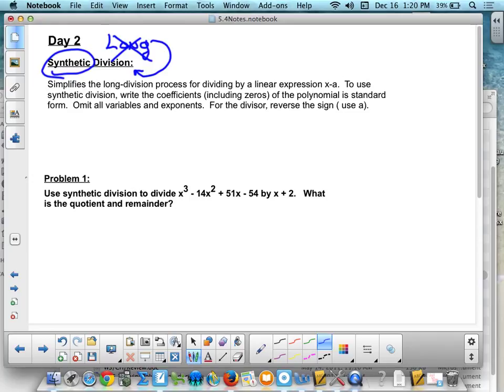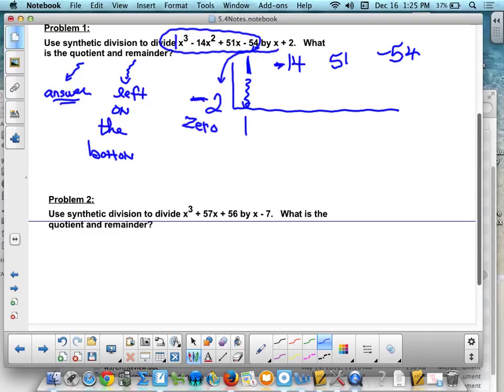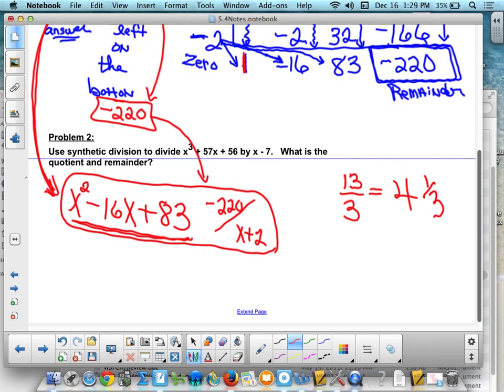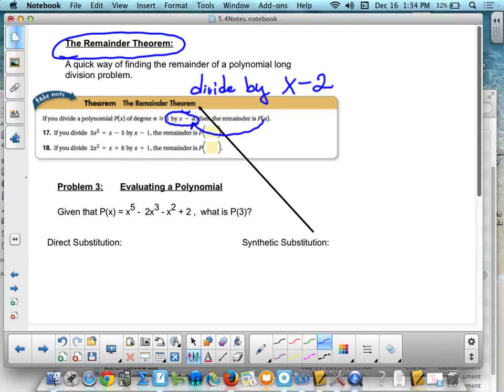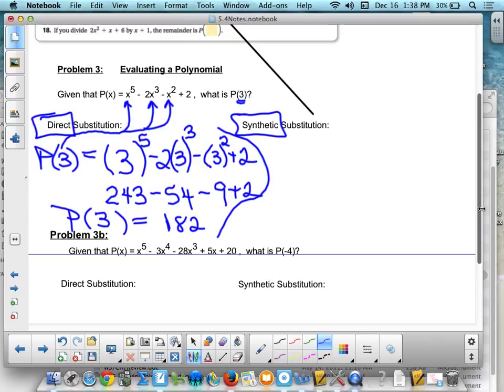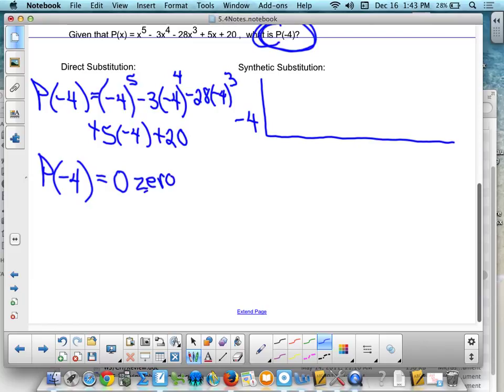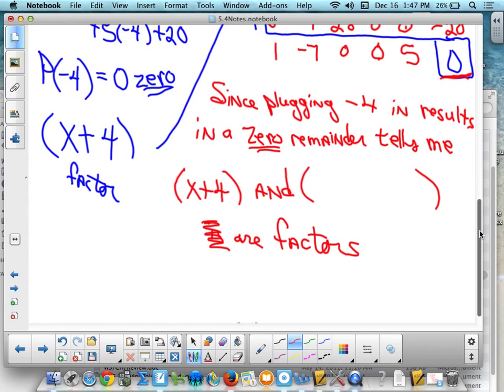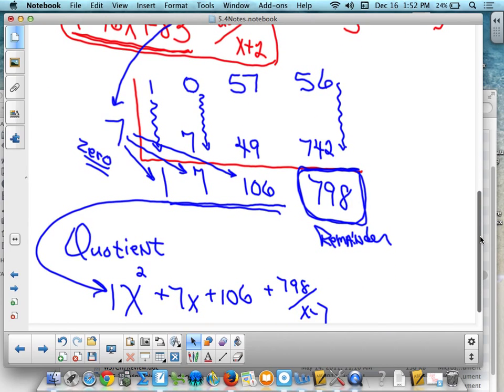5 4 Day2 Synthetic Division